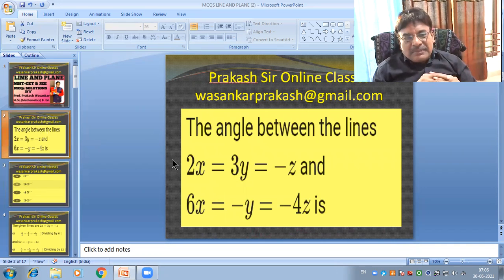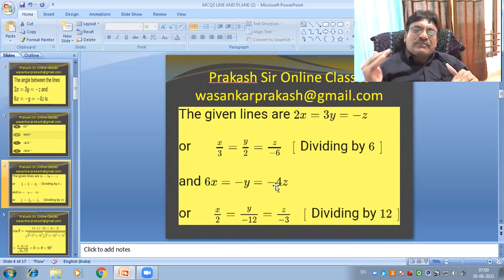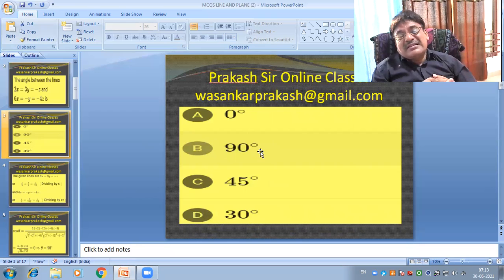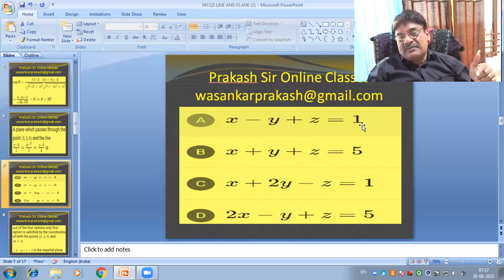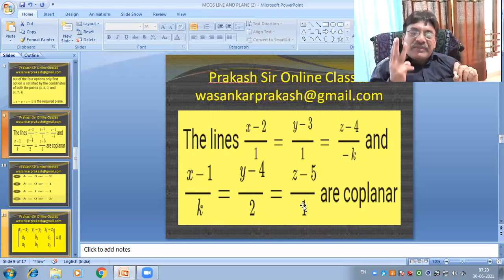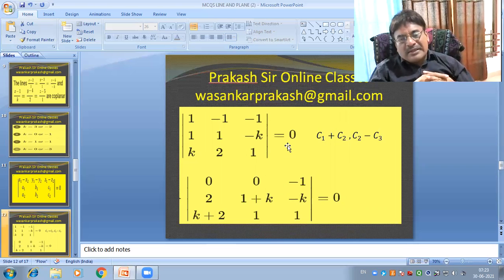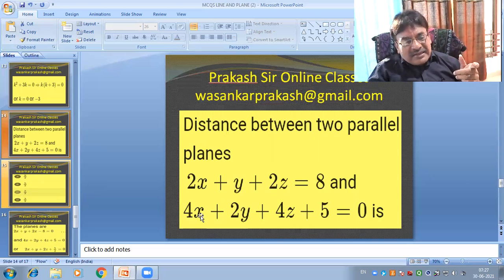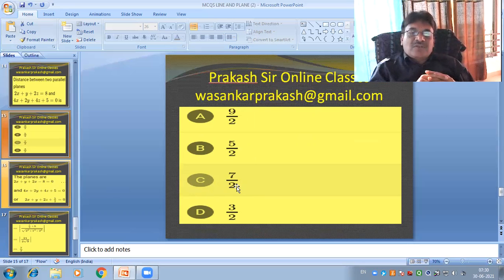LINE AND PLANE